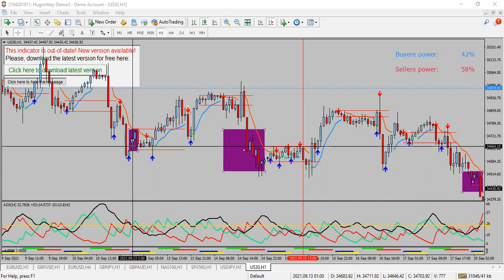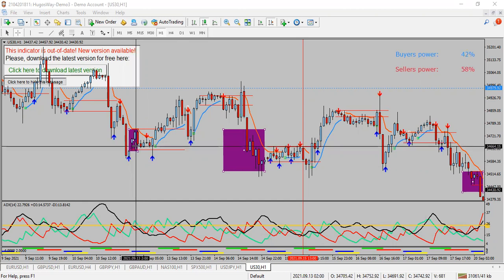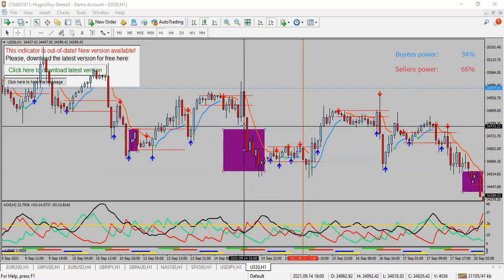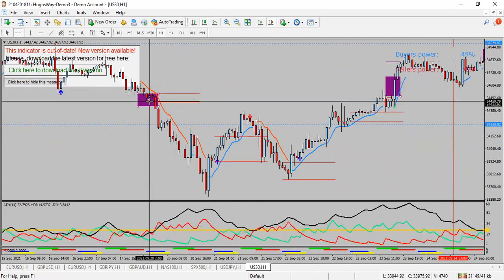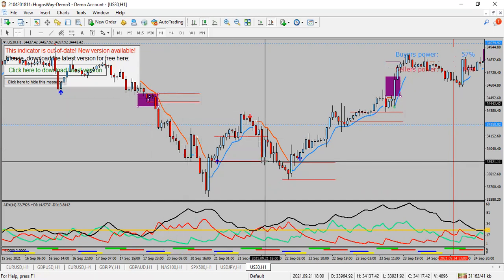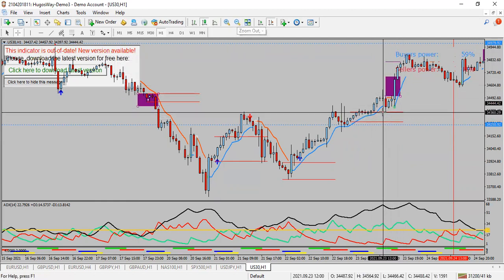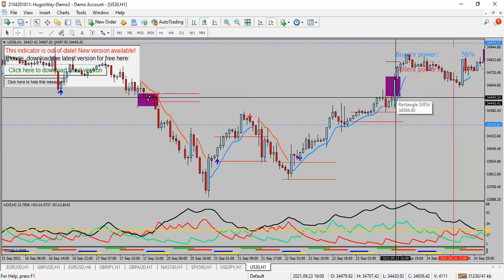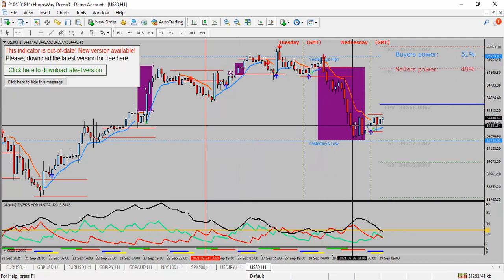US30 STRATEGY IN 10MINUTES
Hey Guys!!!